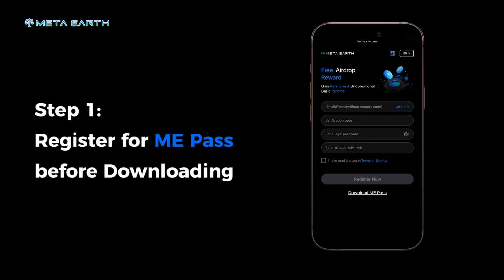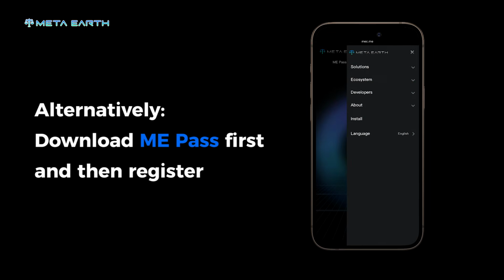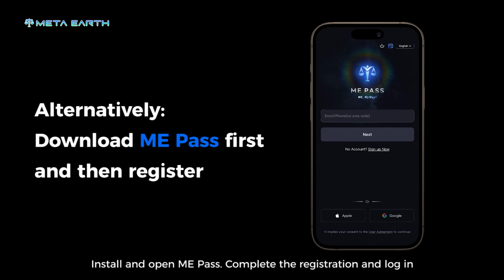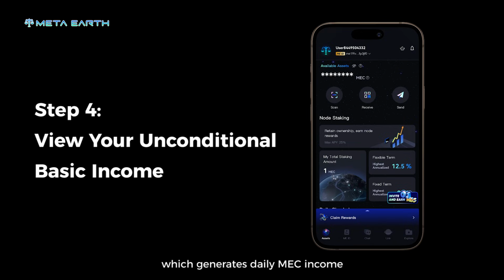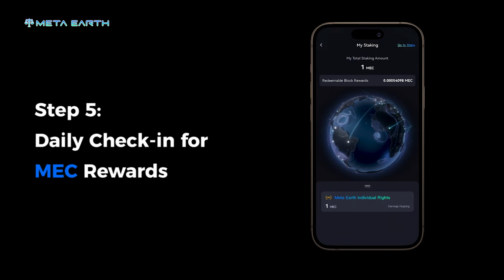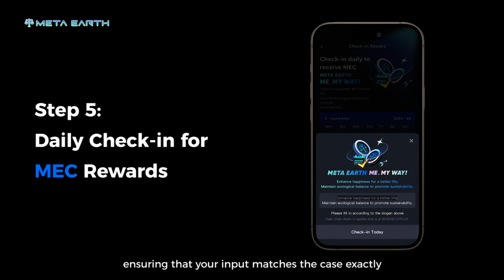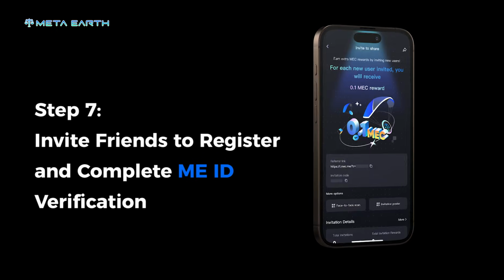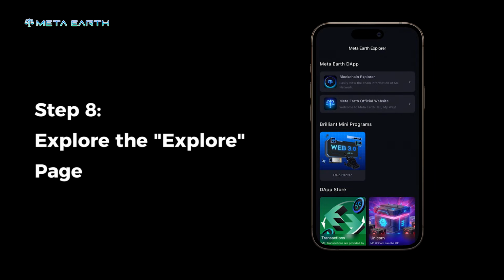📲 How to Register & Verify Your ME Pass 3.0 Account (Step-by-Step Guide)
Ready to unlock all the new features of ME Pass 3.0?

In this quick step-by-step guide, we’ll show you how to register your account and complete full ME ID verification, including face match and multi-factor checks — so you can start earning rewards, join the DAO, and access new campaigns.

💡 Once verified, you can:
 ✅ Claim daily MEC check-ins
 ✅ Join governance voting
 ✅ Access exclusive campaigns & social rewards
 ✅ Earn referral and staking rewards